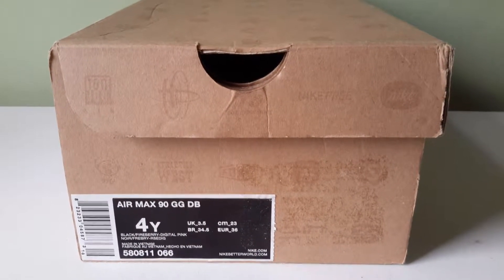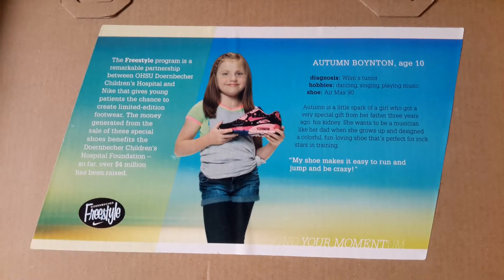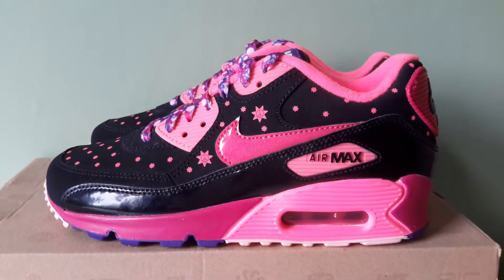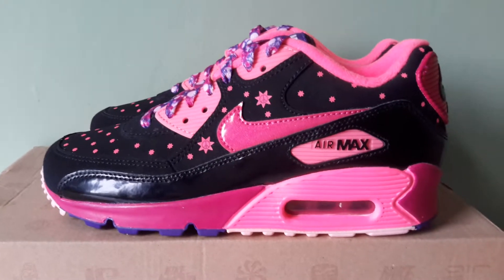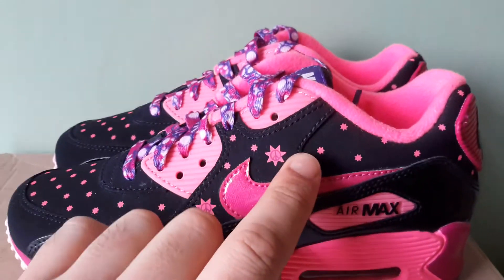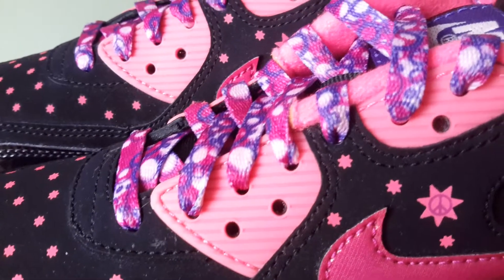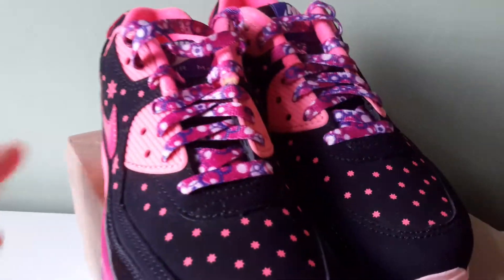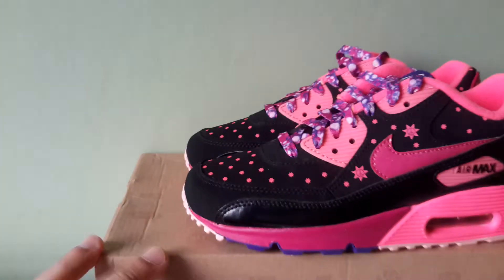Review: Nike Air Max 90 GG Doernbecher (2010)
Designed by 10 year old Doernbecher patient, Autumn Boynton, in 2010.